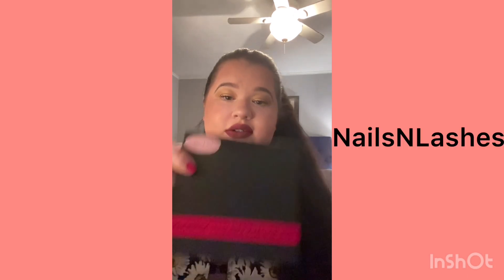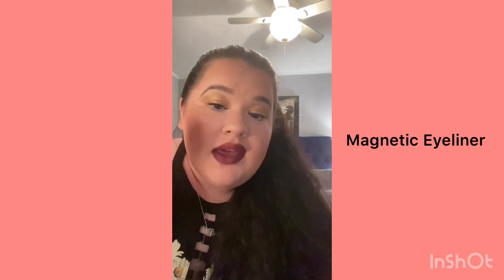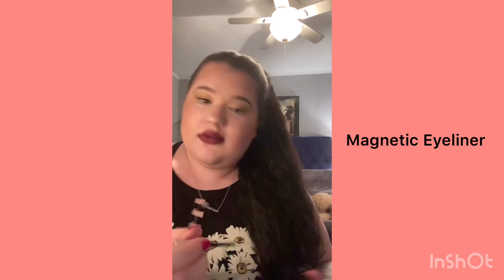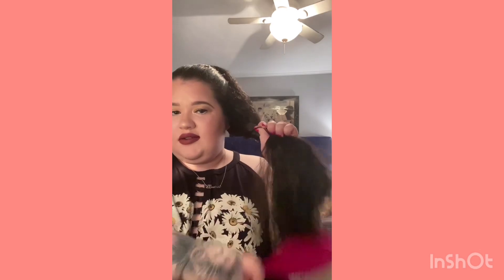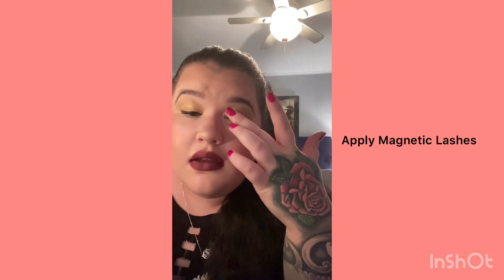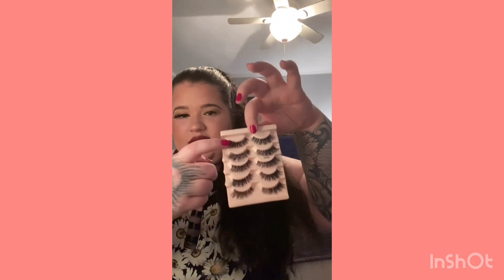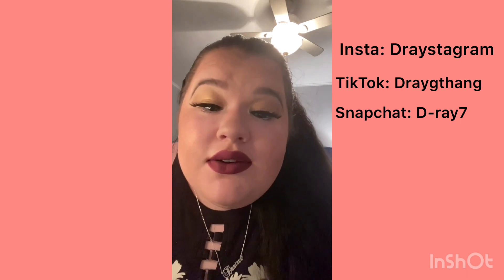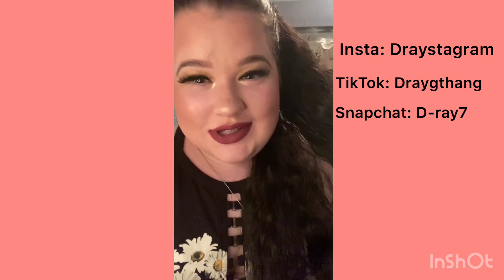NailsNLashes Magnetic Lashes Review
These Magnetic Lashes and Magnetic Eyeliner are the best! They really work. They are on sale from $69.95 to $12.95!!! Soooo cheap and the quality is sooooo good!